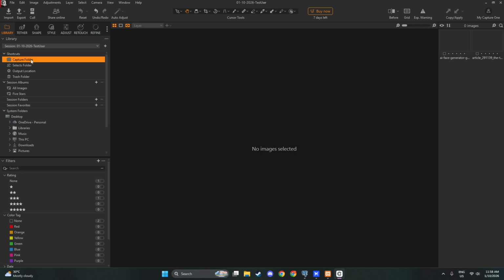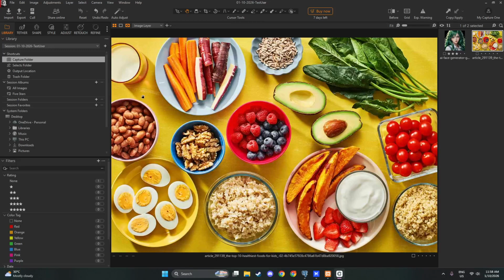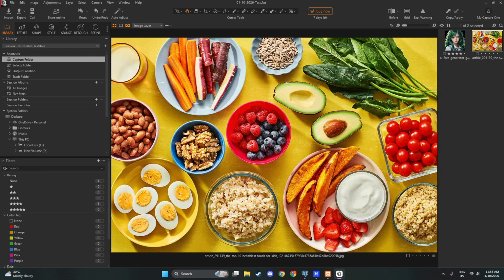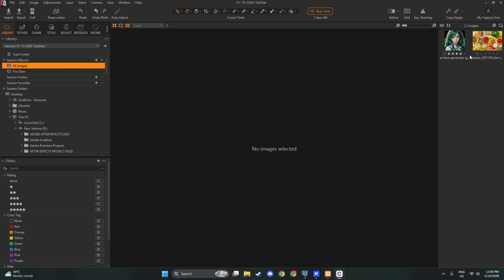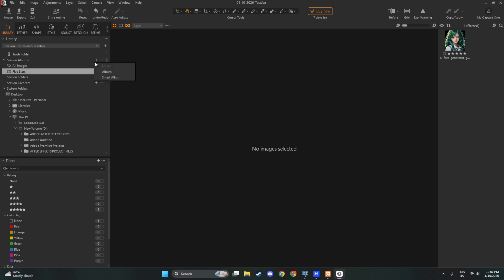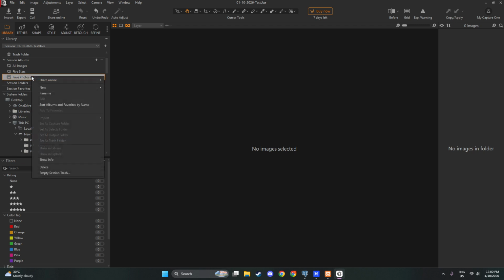How to Organise Photos using Capture One [2026 Full Guide]